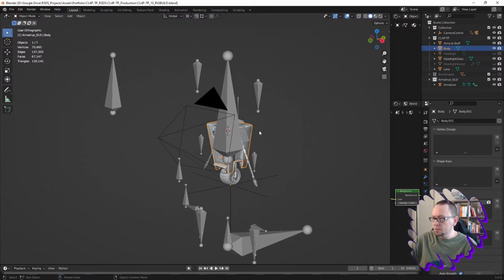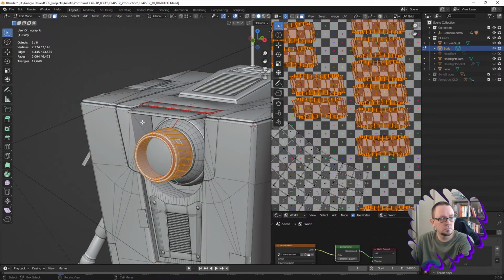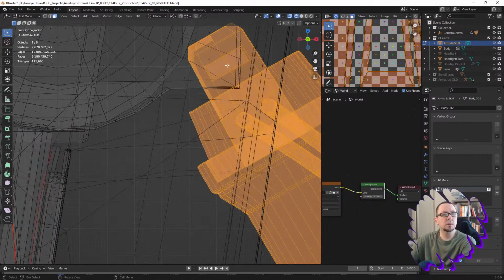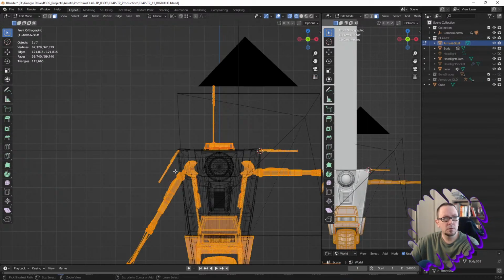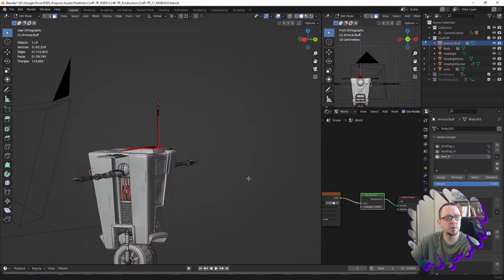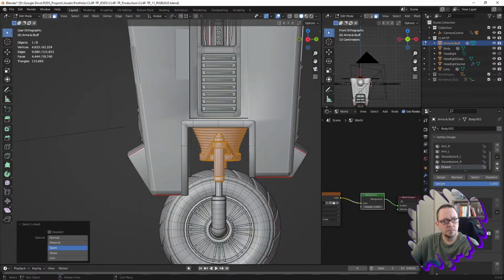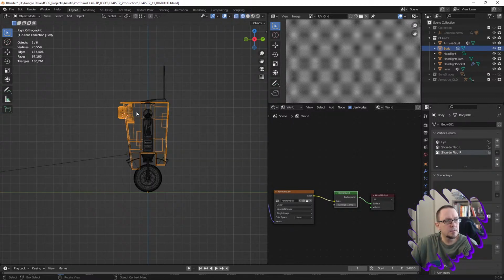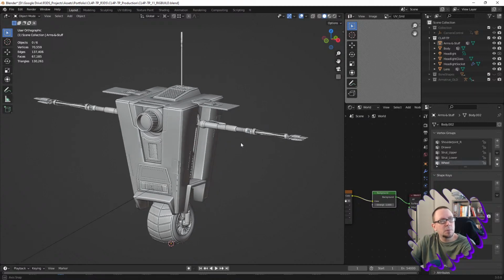Live Stream | Claptrap (CL4P-TP) | Blender 3D Modeling | Ep. #22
Updating a Claptrap 3D model (from Borderlands fame) that I created a few years ago. Substance Painter will be used to create the textures.

The purpose of this live stream series is to show the general 3D asset creation workflow in its raw and oftentimes tedious form.

My workflow is surely different from others. There are multiple ways to approach creating a 3D model. There is no single correct process or method.

I thought by sharing my process, you may catch on to some detail or way of doing something that can help you with your creative madness.

*Rocz3D Studio*

*Resources*

*Equipment*

Mic: Blue Snowball
Light: Cheap ring light
Camera: old Logitech c920
Laptop: ASUS TUF
Monitor: Old ASUS HD something or other